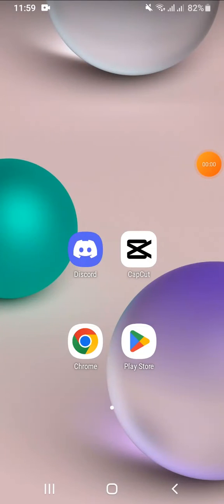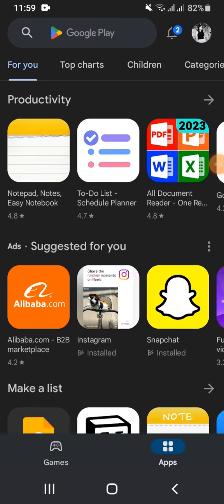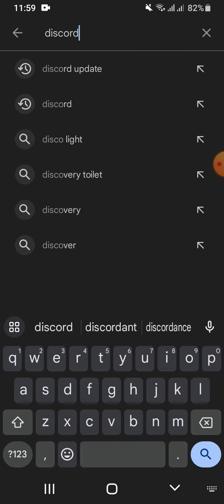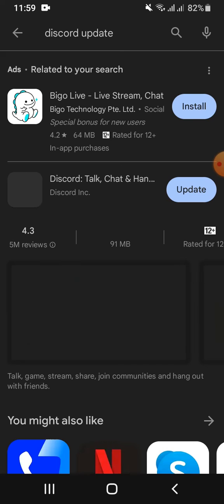How to Update Discord App on Android (2023)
Learn how to update discord app.
Learn how to easily update your Discord app with our step-by-step tutorial! Stay up to date with the latest features and improvements.